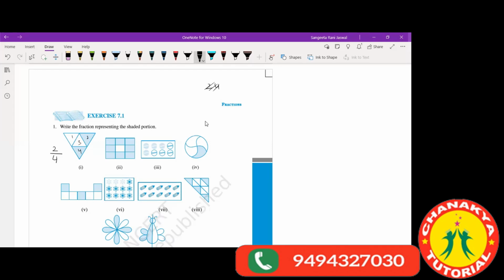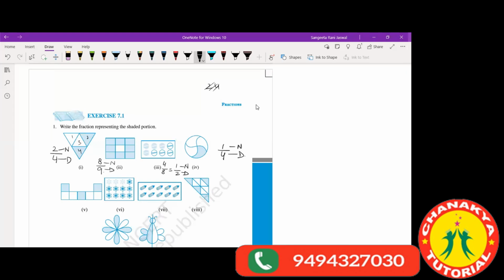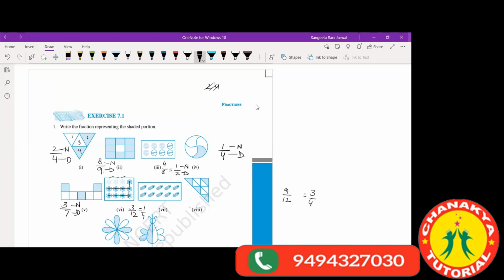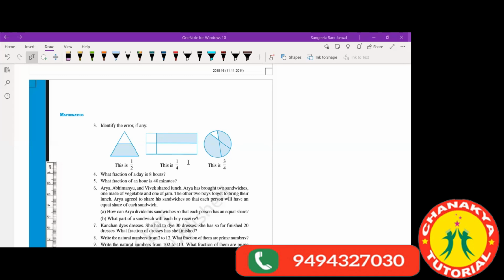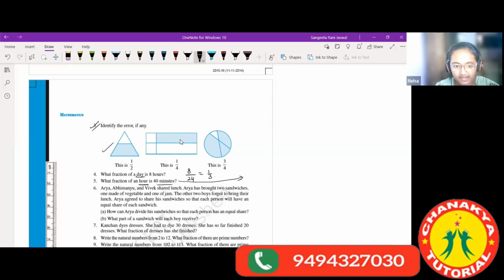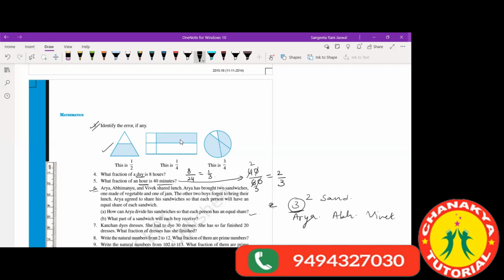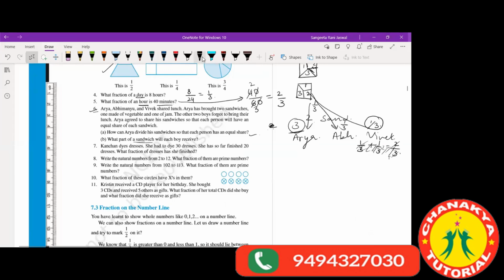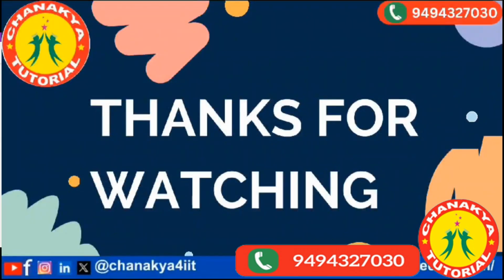Fractions L1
Achievements
1) All India first rank in math test conducted by WeXL
2) All India 4th rank in Steam Odyssey competition conducted by Times group
3) Chanakya Tutorial has been ranked number 1 IIT-JEE coaching by WAC
4) Mentor of AIR 107 JEE advanced.